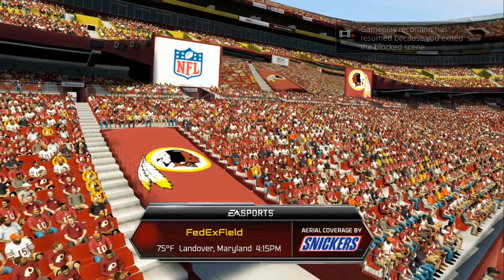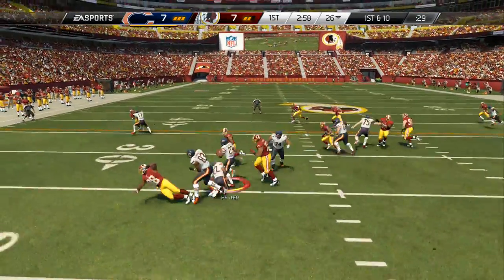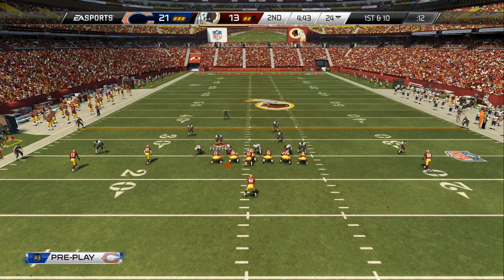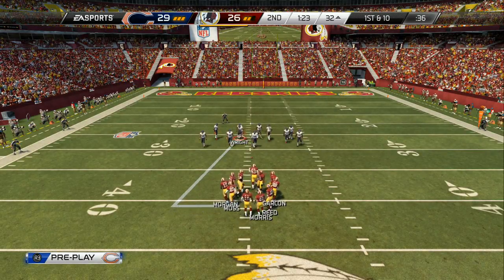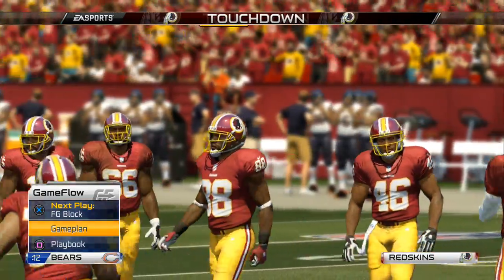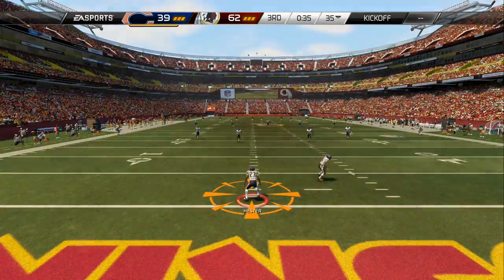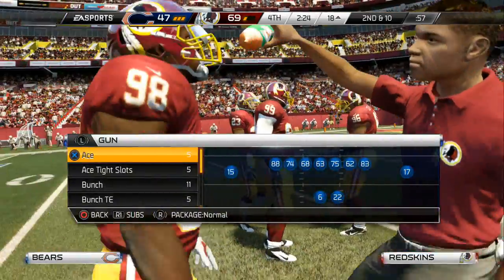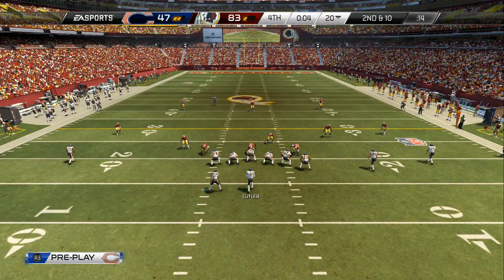UBMurda187 vs DarkGhostOOOO L